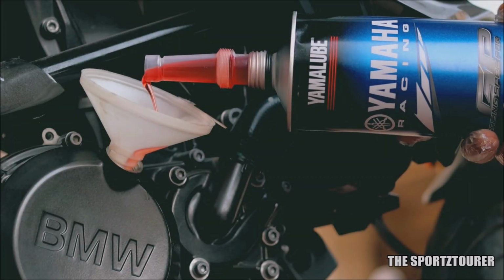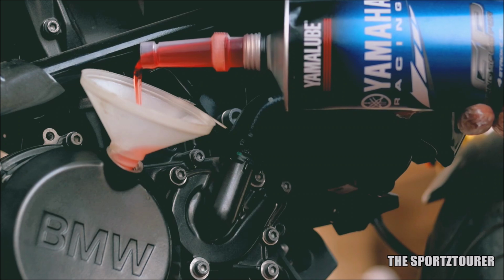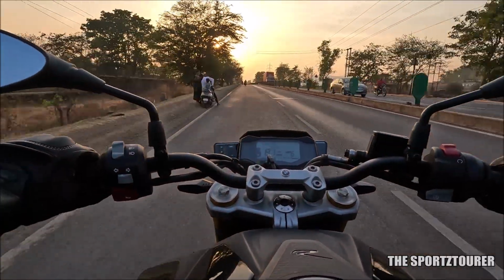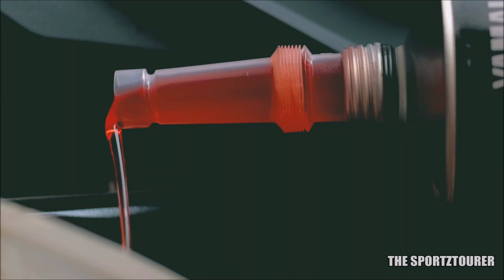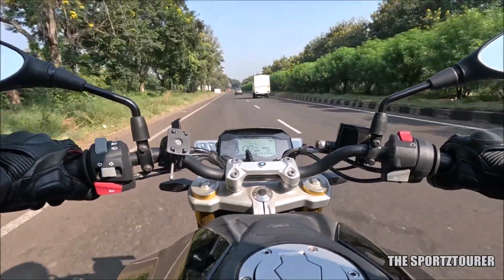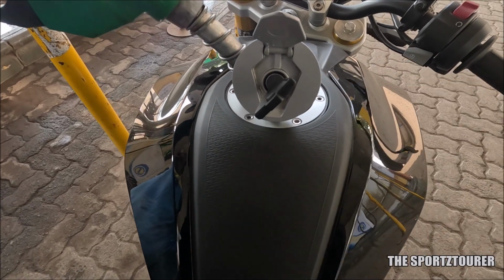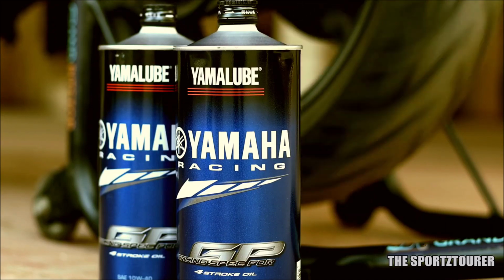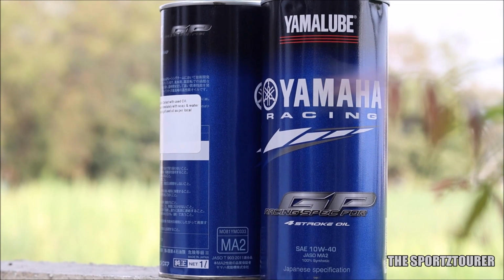YAMALUBE RS4GP REVIEW BETTER THAN MOTUL & CASTROL ENGINE OIL? BMW G310R MILEAGE TEST SYNTHETIC OIL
In this engine oil review video I used the Yamalube RS4GP engine oil which happens to be one of the best and most expensive fully synthetic engine oils that I used in My BMW G310R.
Yamalube RS4GP is a 100% fully synthetic engine oil for 4-stroke motorcycles, developed based on a wealth of technical feedback from Yamaha’s MotoGP factory team. Yamaha say the RS4GP synthetic engine oil was developed with hard use on trackdays and races but also general use on public roads in mind, Yamaha-exclusive technologies and know-how led to determining the ideal base oil and selecting and blending the right additives to create this engine oil. The development concept for RS4GP was created using the same oil expertise leveraged with Yamaha YZR-M1 MotoGP factory racebike. Yamaha claims the RS4GP engine oil offers excellent lubrication, heat dissipation, detergency, and long engine life. RS4GP also claims to bring out the full performance potential of the engine by eliminating as much horsepower loss as possible and thereby improving power and torque—just like an oil for racing in MotoGP.
My BMW G310R is running on the Yamaha RS4GP for about 2000km and this video shares my city, highway and long ride experience with the engine oil.

Tool kit 1

Tool kit 2

0:00 Yamalube RS4GP review
0:20 Japanese engine oil
0:36 BMW G310 Engine oil grade
0:45 Lab test engine oil
0:55 Yamalube price
1:12 10W40 engine oil in BMW
1:20 Engine oil for cold start
1:35 Engine temperature on highway
1:50 Engine oil in Moto GP motorcycle
2:01 Engine oil viscosity at 100°C
2:15 Motul vs Yamalube
2:30 Engine heating
2:42 Engine oil for long ride
2:54 BMW G310 mileage test highway & city
3:09 Engine oil level and color
3:21 Yamalube Engine oil TBN
3:33 Yamaha YZR M1 engine oil
3:50 Yamaha Engine oil viscosity
4:05 Lab test on BMW G310